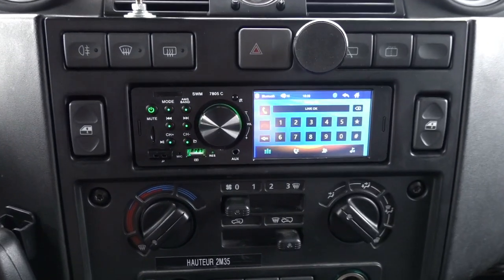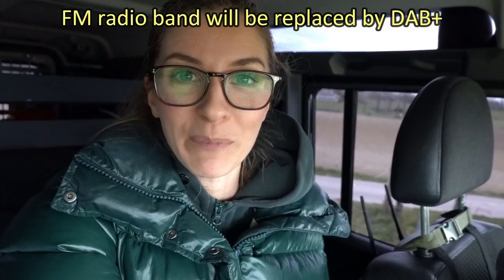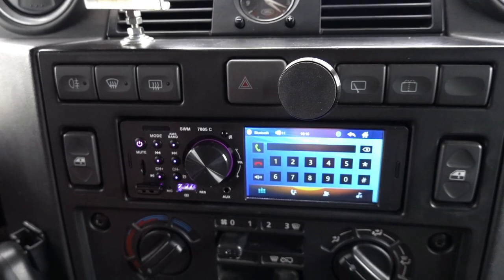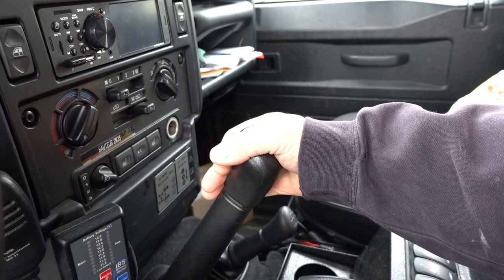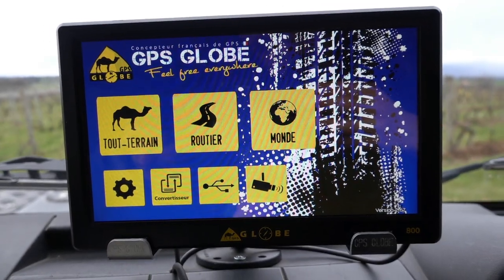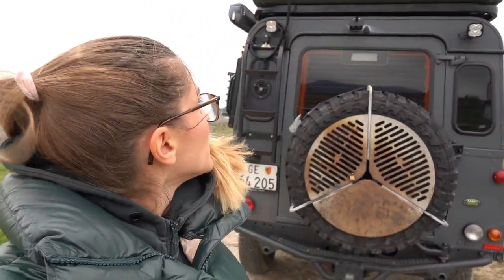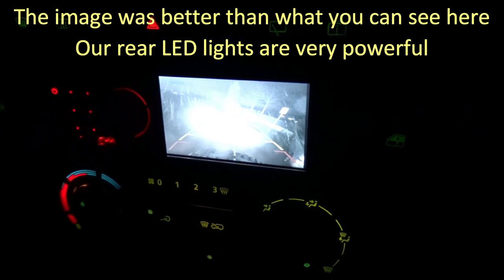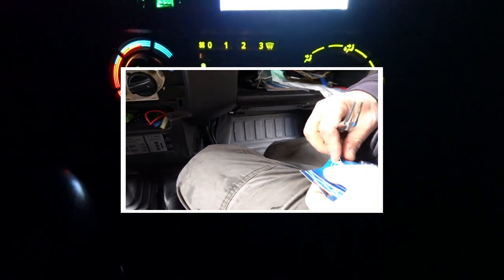HOW TO INSTALL CAR STEREO WITH REVERSE CAMERA | Bluetooth, Touchscreen, Radio | Land Rover Defender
How to install a car stereo with a reverse camera, and bluetooth, touchscreen, and radio features on a Land Rover Defender.

This product was sent for free by The Ride Side of Life for a complete & honest review

More travel and gear videos are coming.
SOUS-TITRES EN FRANCAIS DANS LES PARAMETRES DE LA VIDEO

UK➜ working on it :)
△About Off-Track Family:
We are a family of 4 with 2 children. We are overlanding for years now on wild tracks in our Land Rover Defender 110.
Our expedition vehicle is a Land Rover Defender camper conversion. Some people say it’s more like a bug out vehicle but for us it’s the perfect 4wd off-road tourer with best 4x4 camping set-up.
We bought this 4wd rig brand-new in 2009 and the engine is the 2.4 tdci Puma version. We transformed it time after time in a real overland 4x4 touring camper and it’s now a perfect off-grid truck for wild camping, bivouac, or simply as an overlanding Defender.
We love enjoying time in nature and exploring the world as a family.

△Au sujet de Off-Track Family :
Nous sommes une famille de 4 dont 2 enfants. Nous voyageons depuis des années sur les pistes dans notre Land Rover Defender 110.
Notre véhicule d’expédition est un Defender aménagé. Certains le décrivent plus comme un véhicule de survie mais pour nous c’est le parfait compromis d’aménagement 4x4 et tout-terrain pour le camping.
Nous avons acheté ce véhicule neuf en 2009 et sa motorisation est un TD4 2.4 tdci Puma. Nous l’avons transformé jour après jour en un parfait tout terrain de camping 4x4 et il nous permet d’être autonomes lors d’un bivouac, d’un voyage 4x4 ou simplement lors d’un voyage en famille.
Nous adorons passer du temps dans la nature et explorer les pistes sauvages du monde entier en famille.